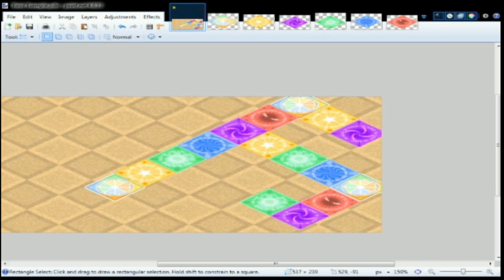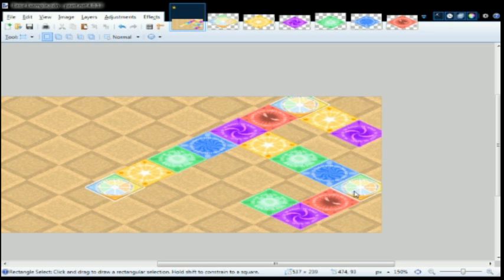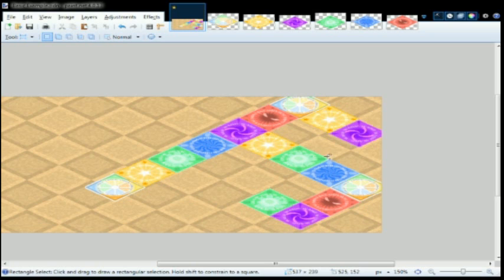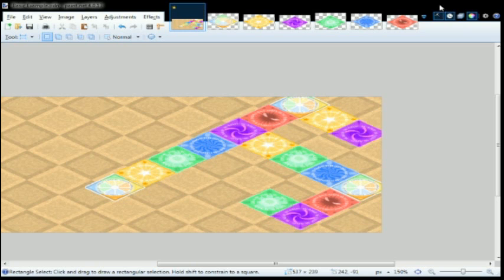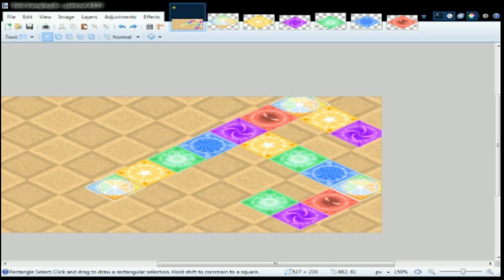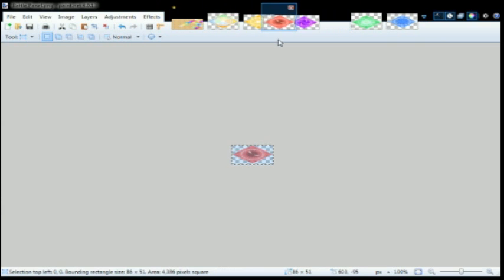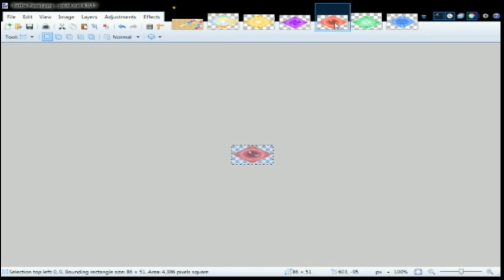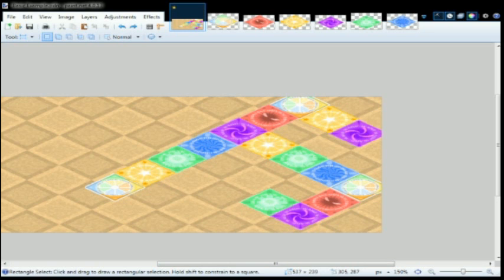100% Orange Juice - Showing Off Making a Field in Paint.NET!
You need Paint.NET or other programs that support layers and transparency for images.